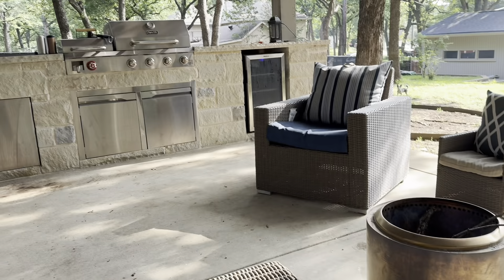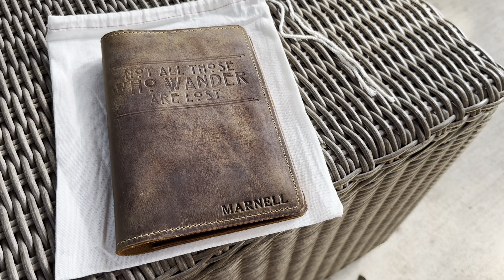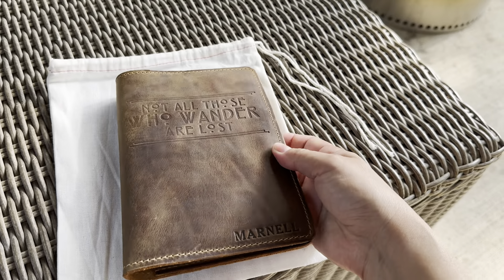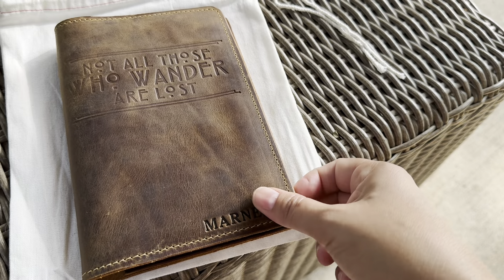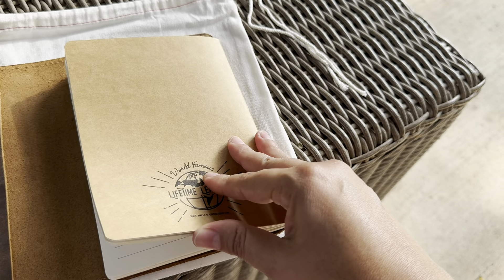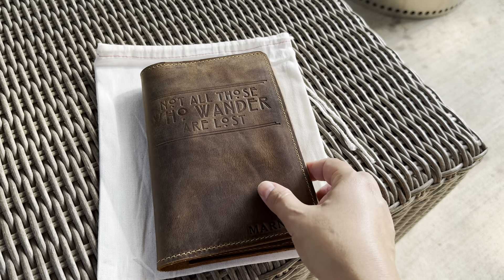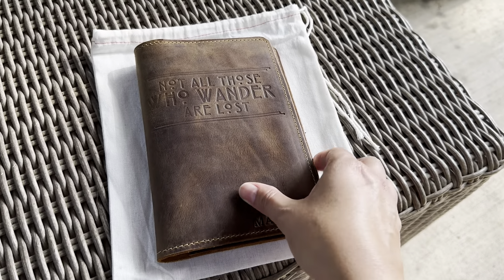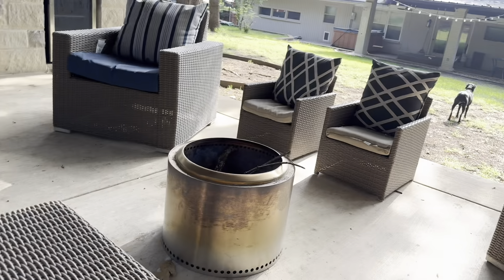Lifetime Leather Co Notebook Cover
Hi Friends! Just wanted to share a first look at the 5x7 Leather Notebook cover from Lifetime Leather. Also check out San Tan Leather, which appears to be a sister company with similar, but simpler and more affordable designs & has a really cool logo. ☺️